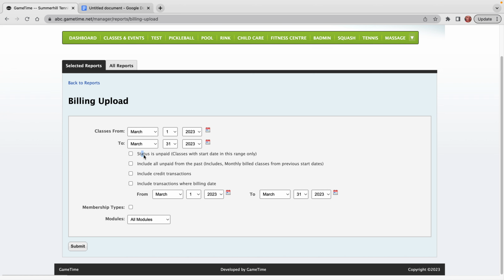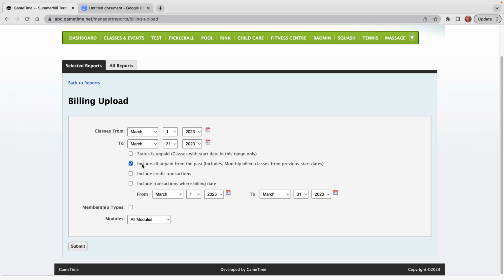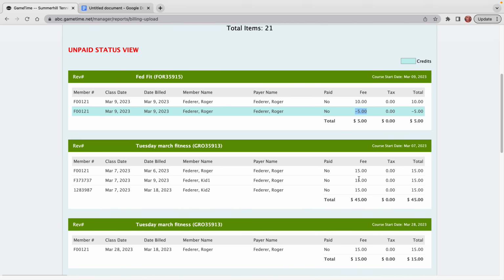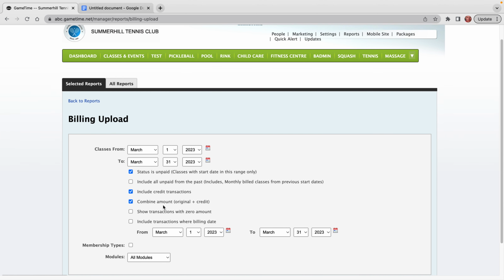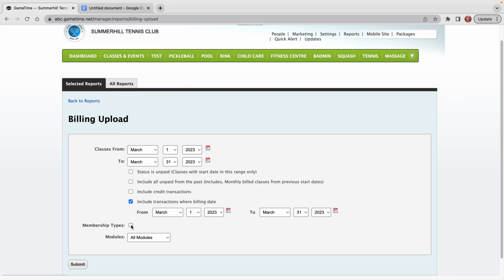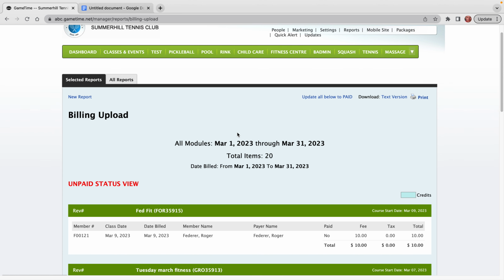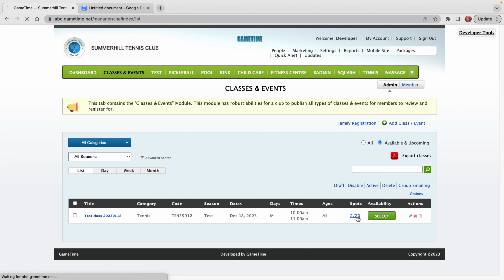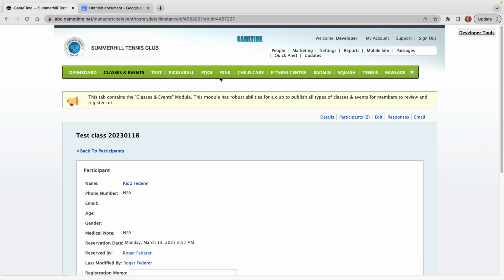GameTime to Jonas billing - Detailed version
Billing in detail, how to check and send any unpaid amounts, issue credits for classes and send this file to Jonas.